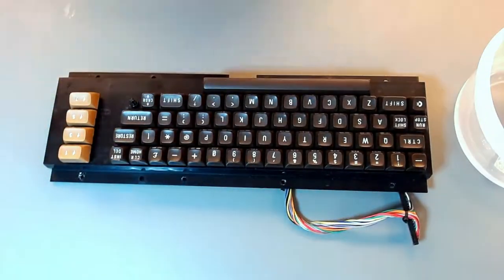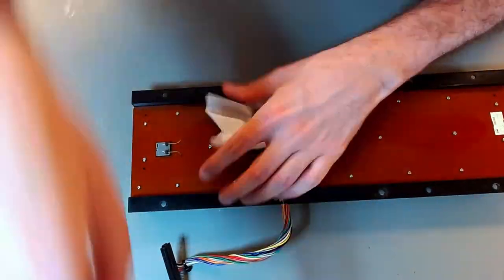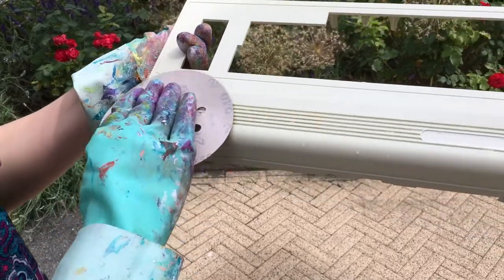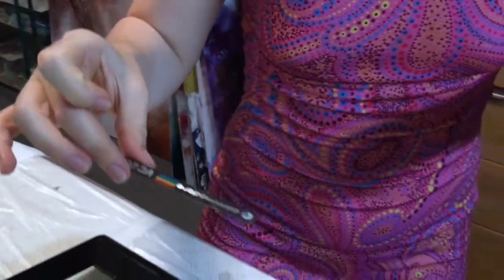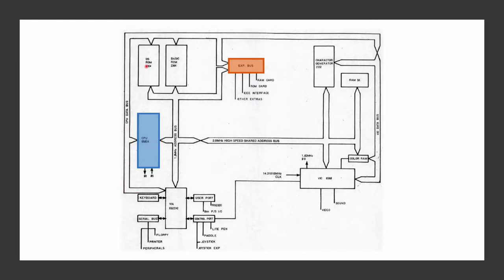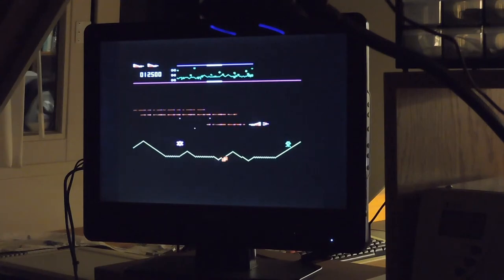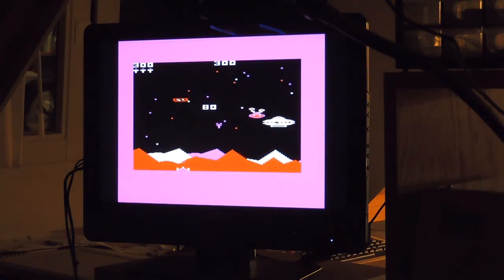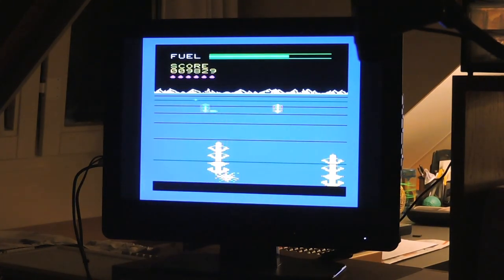VIC-20 case/keyboard restoration, architecture & retrogaming (Pimp My Eight, episode 5, part 3)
Pimp My Eight, Episode 5, Part 3:
A thorough restoration of the VIC-20's case and keyboard. The case is sprayed black in the correct manner. A brief architecture overview then precedes plenty of retrogaming!

USED IN THIS EPISODE:
The Penultimate Cartridge+ from 'The Future Was 8 Bits' (TFW8b)
Spray primer: MOTIP plastic primer, transparent
Spray paint: MOTIP carat decoration & art, black, matt
Spray clear varnish: edding 5200 Permanent Spray Klarlack, glossy

MY KIT:
Weller WE1010 soldering station
ZD-915 digital desoldering station
Owon SDS1102 oscilloscope
Brymen BM235 multimeter
ZD-129A desk lamp with magnifying glass and 80 LEDs
Kontakt IPA spray can 600ml
Contact cleaner Kontakt S (step 1) and Kontakt U (step 2)
Aoyue 486 solder fume extractor
EP9993501 USB microscope
Ecobra 760 300 fiberglass pen
RS Pro (251-3637) no-clean flux pen
Jokaru Super 4 Plus wire stripper